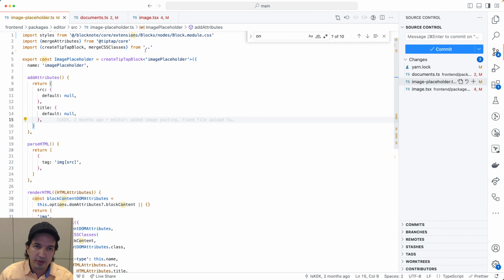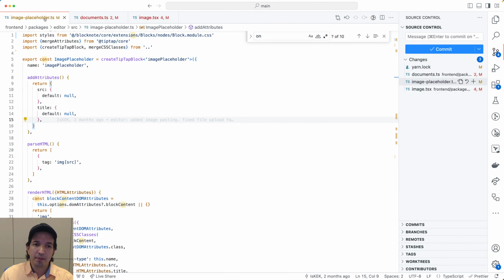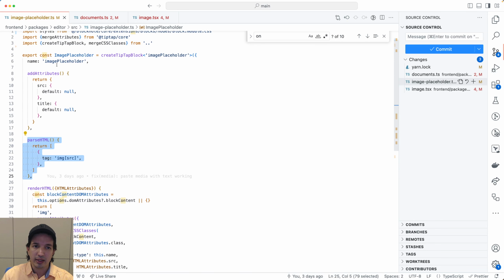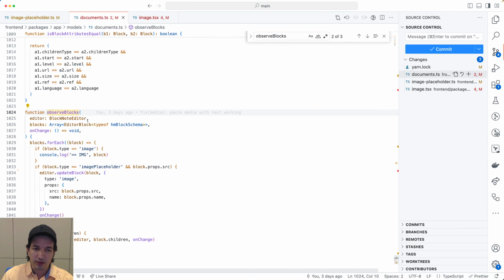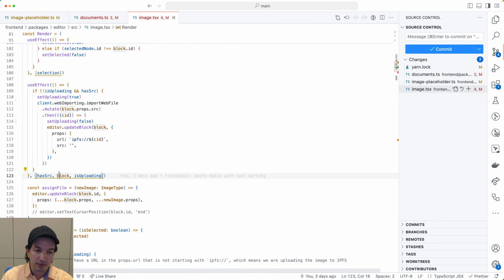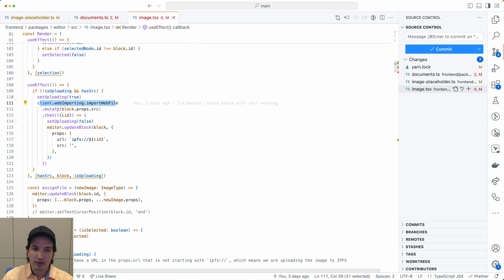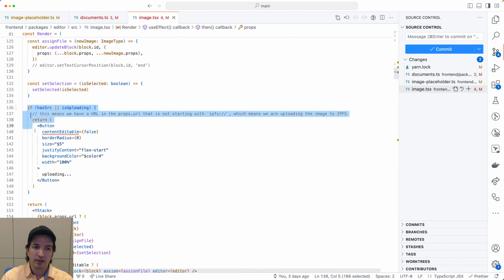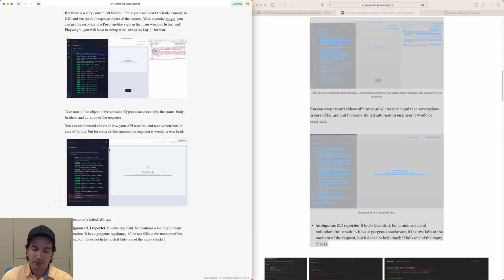Image upload on paste with Prosemirror